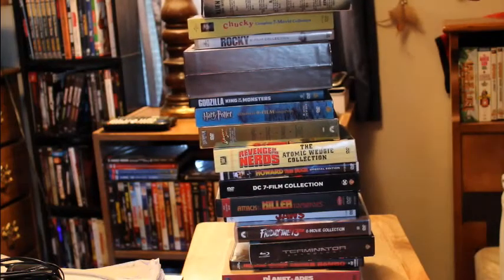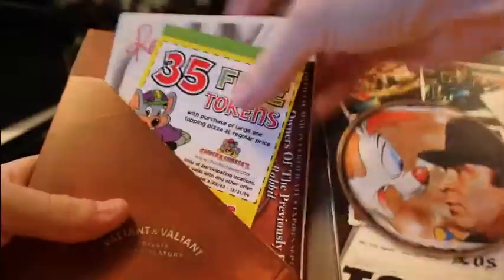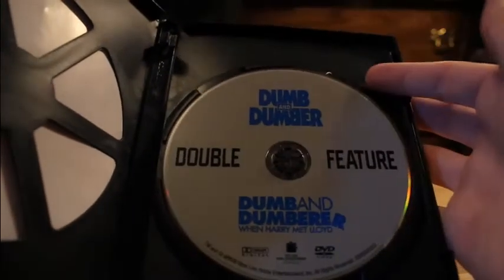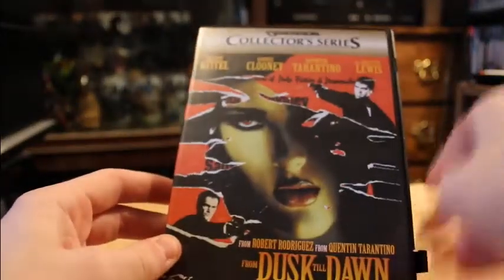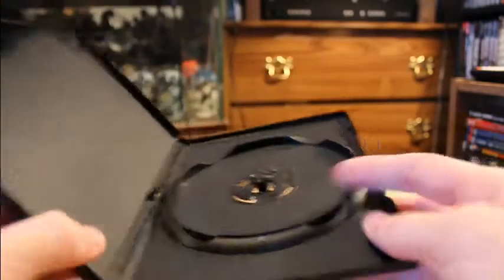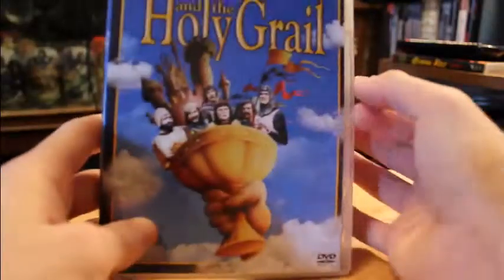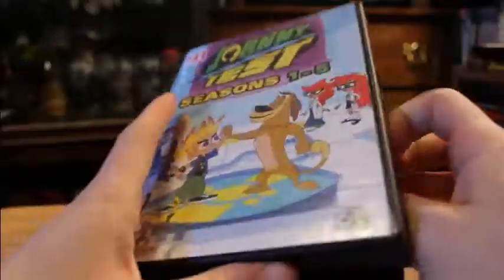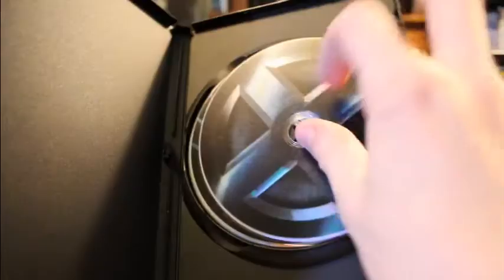These DVD Cases NEED to be BANNED!!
This is one of my biggest complaints of these "Stackable DVD Cases". They are worthless.